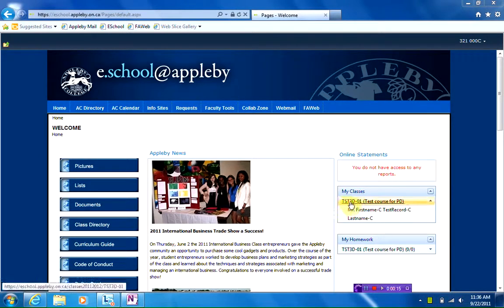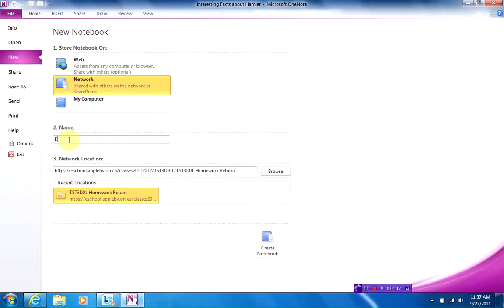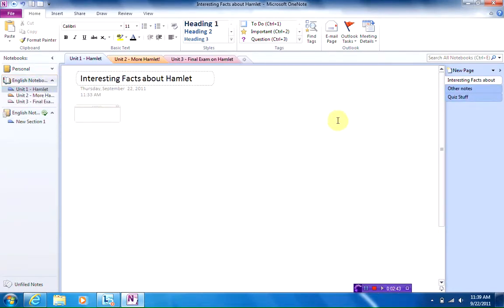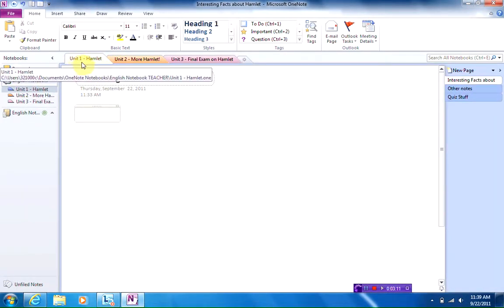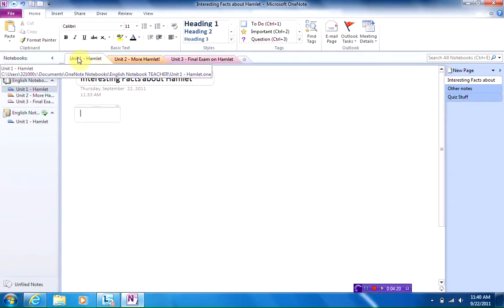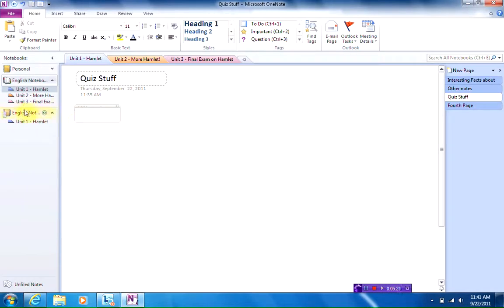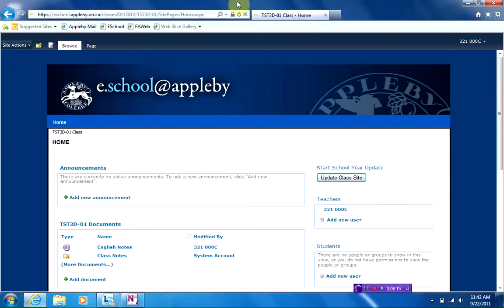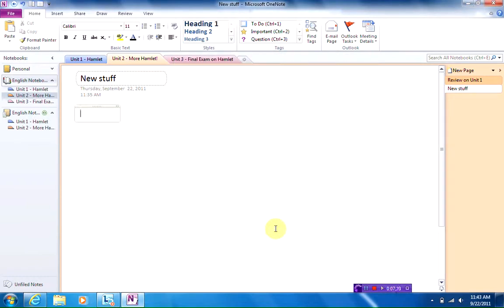eSchool Training - OneNote Syncing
A tutorial on creating a Shared Notebook on a SharePoint site and copying tabs/pages from a local notebook.